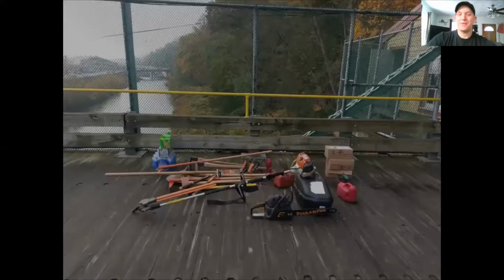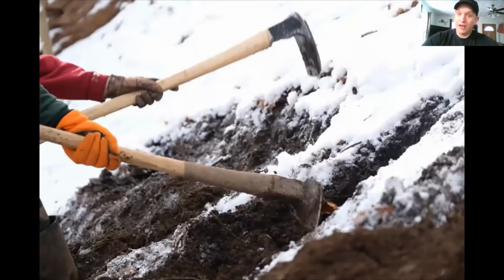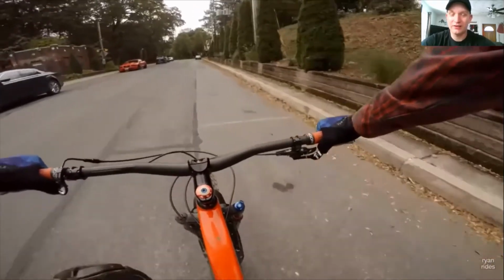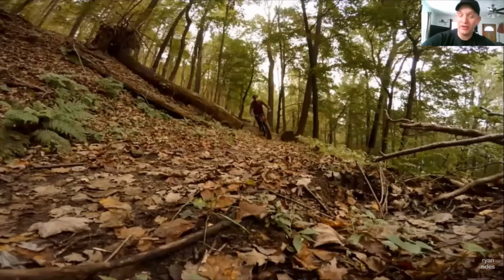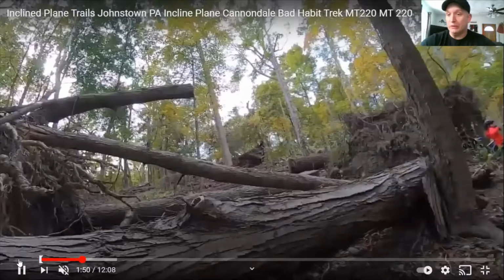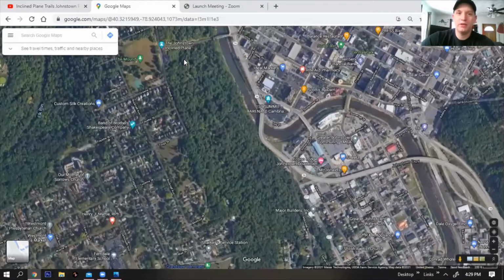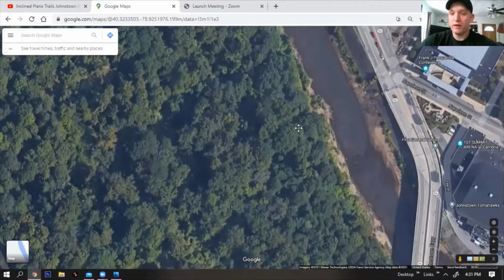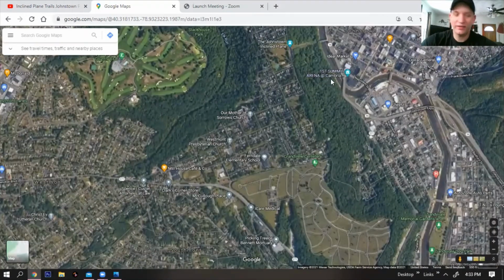Friends of the Inclined Plane Trails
The World’s Steepest Vehicular Inclined Plane isn’t the only thing on that Johnstown mountainside!
Mike Cook, from Friends of the Inclined Plane Trails, will walk you through the history of the trails, talk about the proper gear for utilizing the trails, and discuss the future projects connected to the Inclined Plane and it’s outdoor activities in this Nature Works 2021 video.